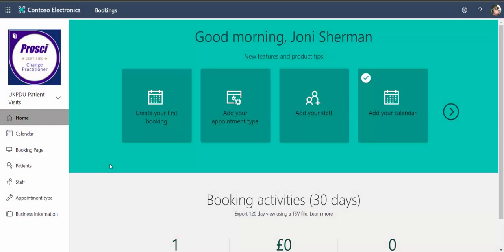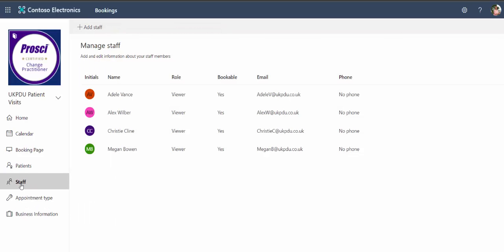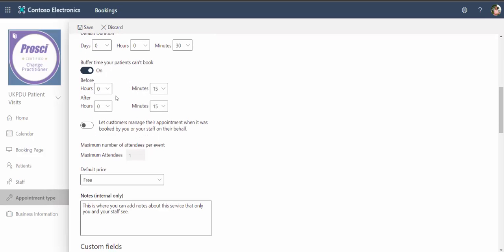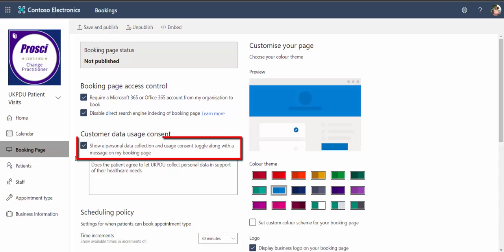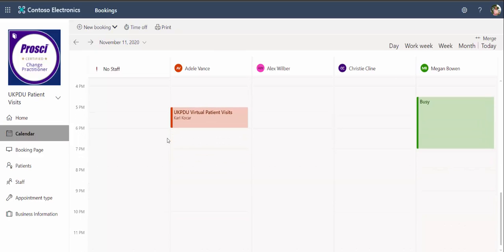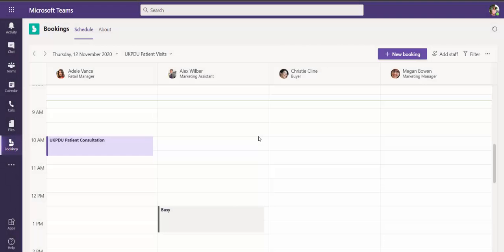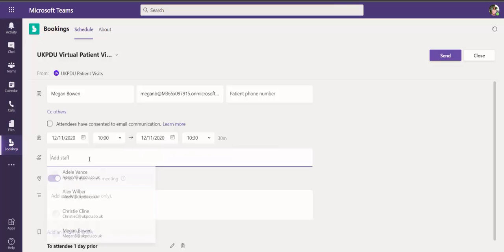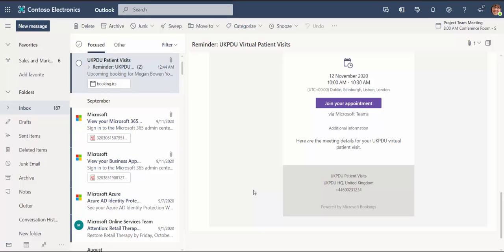Microsoft Teams and Bookings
A short overview video covering the Bookings Web Portal and the associated Microsoft Teams App.